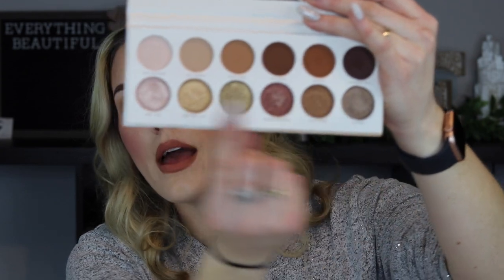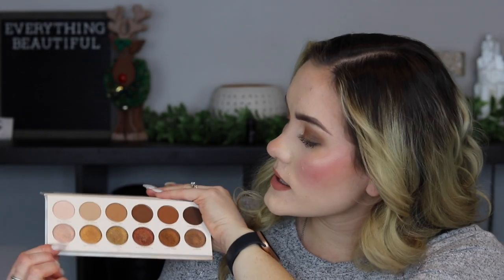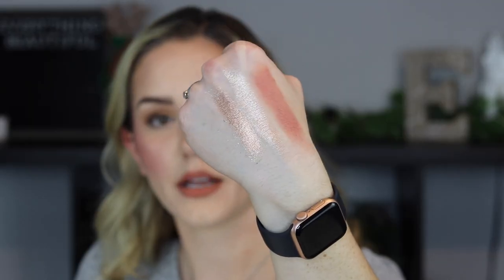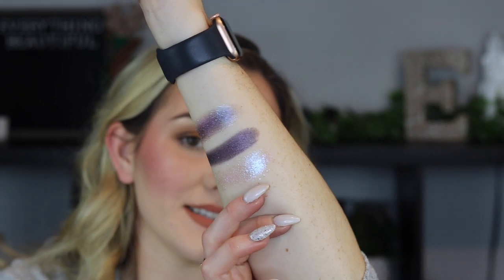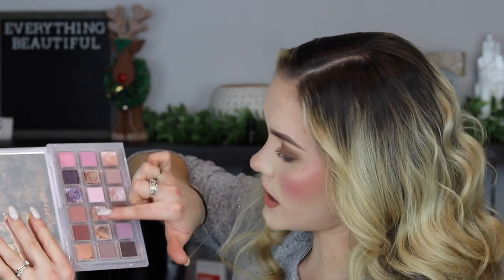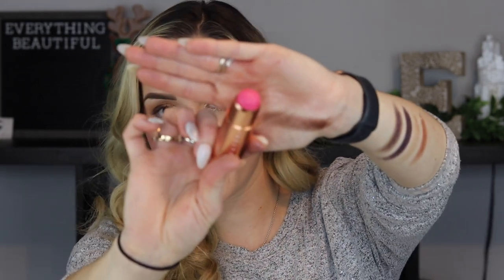NOVEMBER FAVES & FLOPS! BEST BEAUTY PRODUCT FINDS OF THE MONTH! 🔥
Hello Lovelies!

Today I will be going through my FAVES from the month of November! These are the products that really stood lout to me, and I absolutely fell in love with!

and COMMENT on the video with your favourite holiday! (don't forget to put your instagram username in your comment if your doing the additional entries)

WANT ADDITIONAL ENTRIES??
to my Instagram post announcing the giveaway and tag a minimum of 1 person (each tag will be an additional entry - max 4 tags)!

This giveaway will close Thursday, December 23rd, 2021 @ 8pm EST. The winner will be announced in my video on Monday, December 27th, 2021.

Product(s) Mentioned:
➡️ Morphe X Jaclyn Hill Divine Neutrals Eyeshadow Palette
➡️ Natasha Denona Glam Face & Eye Palette
➡️ Huda Beauty Rose Quartz Eyeshadow Palette
➡️ Mac Cosmetics Mattifine Face Primer
➡️ Jaclyn Cosmetics Cream To Powder Blush in "Empress"
➡️ Jaclyn Cosmetics Rouge Romance Powder Blush Palette in "Rouge Affair"
➡️ Jaclyn Cosmetics Poutspoken Lip Liner in "Butter Pecan"
➡️ Jaclyn Cosmetics Poutspoken Liquid Lipstick in "Noodie"
➡️ Makeup By Mario Ultra Suede Lip Pencil in "Hugh"